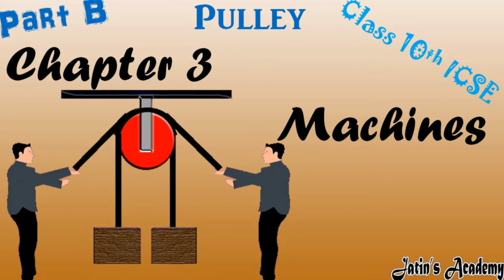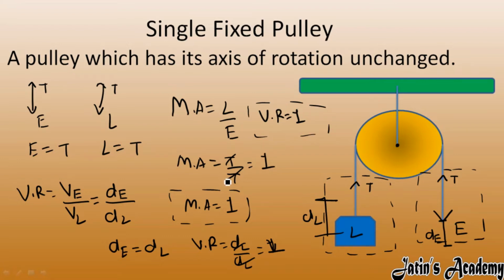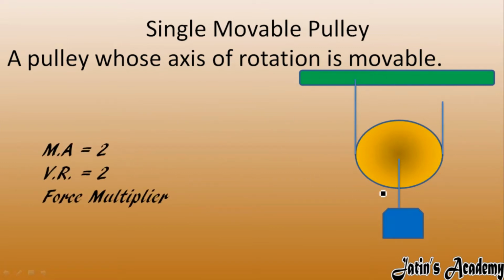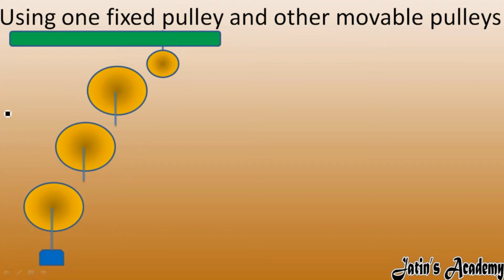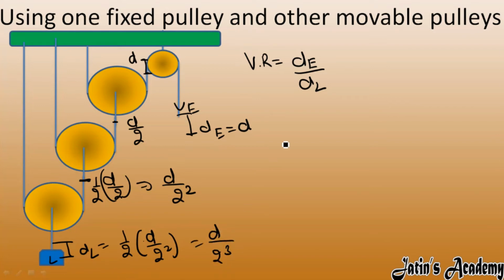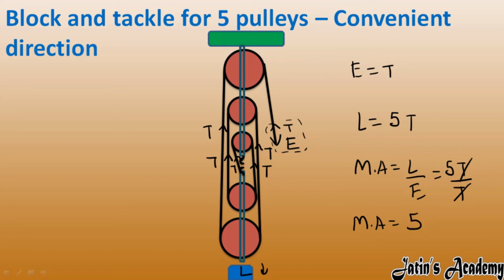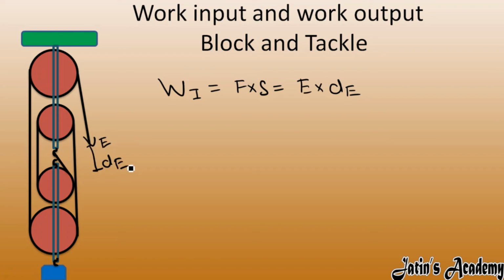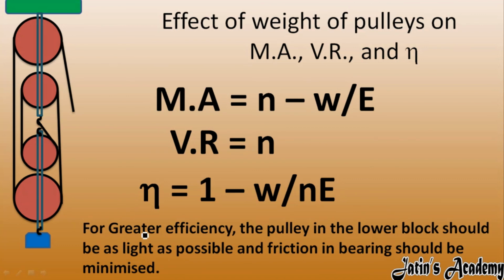Pulley Systems |Single Fixed, Movable & Block &Tackle|Class 10 ICSE Physics|Part B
Welcome to Jatin Academy! ⚙️✨

In this video, we explain Class 10 ICSE Physics Chapter 3 – Machines (Part B: Pulley Systems) in a clear and easy way.

👉 Topics Covered:

What is a pulley?
Single Fixed Pulley – working, mechanical advantage, velocity ratio
Single Movable Pulley – concept and advantages
Combination of Pulleys
Block and Tackle System
Formulas of Mechanical Advantage (MA), Velocity Ratio (VR), and Efficiency
Solved numericals with step-by-step explanation

This video is very important for Class 10 ICSE students to understand pulley systems and solve exam questions easily.

✨ Jatin Academy makes Physics simple, clear, and exam-oriented.

Introduction to Pulley,
Single Pulley,
Fixed pulley,
Movable pulley,
Combination of pulley,
Using One fixed and other Movable,
Using Several Pulleys in Two Blocks,
A pulley which has its axis of rotation unchanged.
M.A = 1
V.R. = 1
Change the direction of effort
A pulley whose axis of rotation is movable.
M.A = 2
V.R. = 2
Force Multiplier
Way to change the direction of effort
1. It is fixed to a rigid support1. It is not fixed to a rigid support.
2. Its ideal M.A is 1
2. Its ideal M.A is 2
3. Its velocity ratio is 1.
3. Its Velocity ratio is 2.
4. The weight of pulley itself does not affects mechanical advantage.
4. The weight of pulley itself reduces its mechanical advantage.
5. It is used to change the direction of effort from upwards to downwards5. It is used as a force multiplier.
6. The load moves in a direction opposite to that of the effort.
6. The load moves  in the direction of the effort.
7. The axis of rotation does not change
7. The axis of rotation changes.